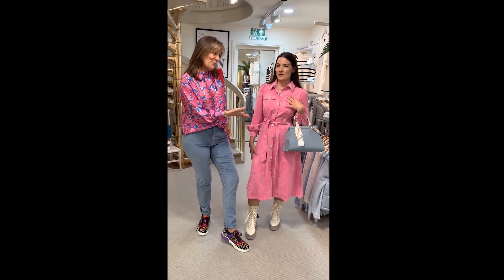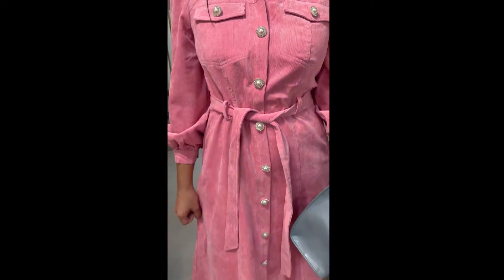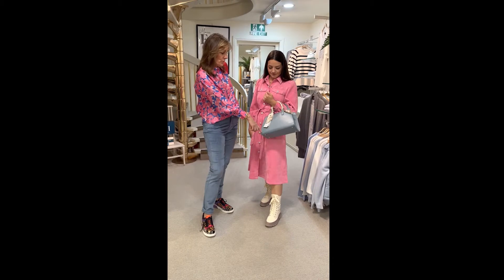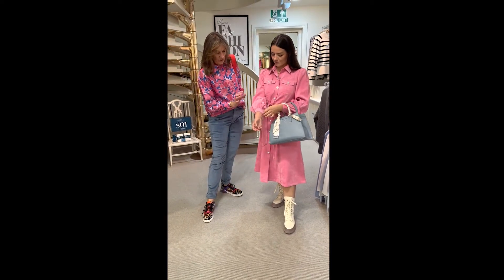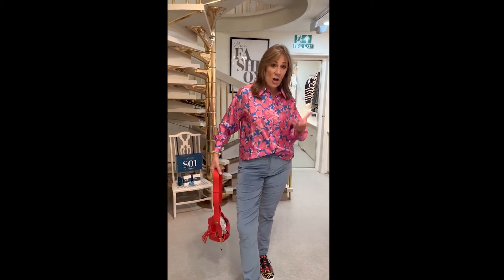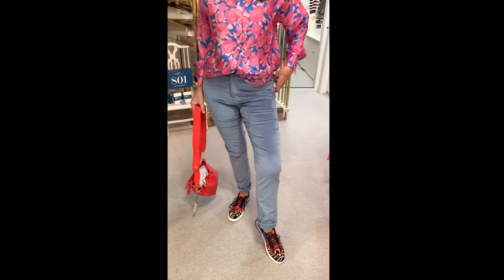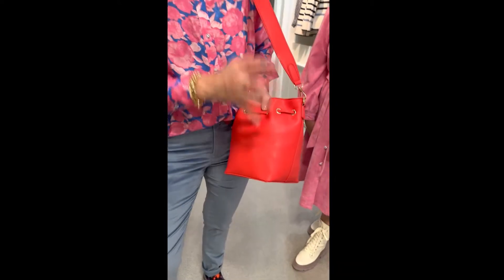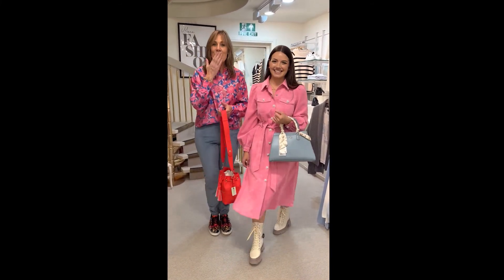'Helen & Holly from The Shop' | Cras - Look 1!